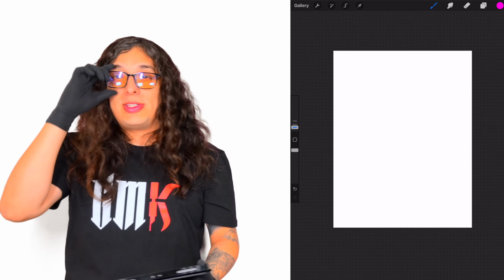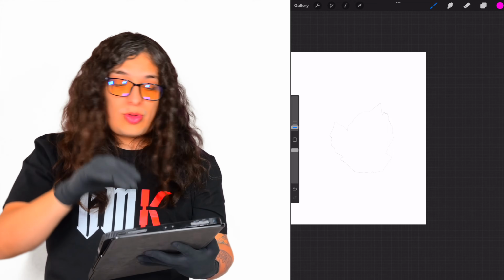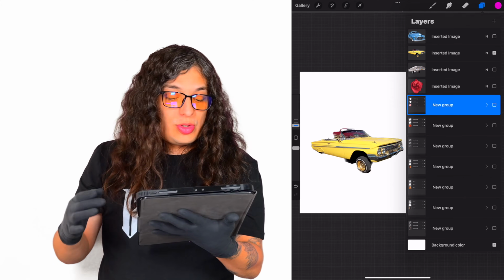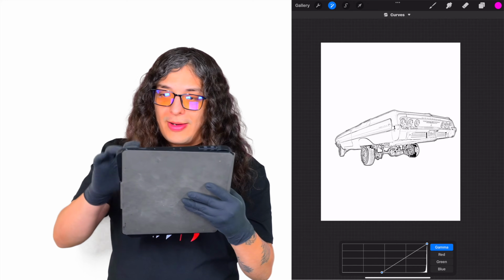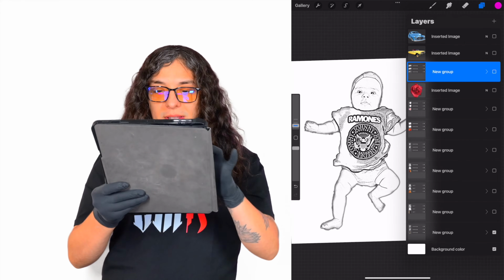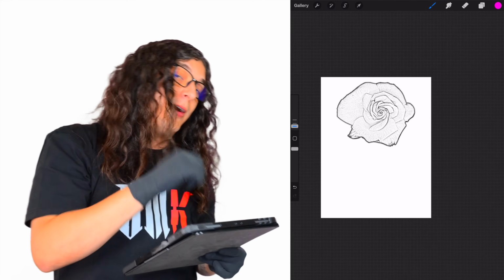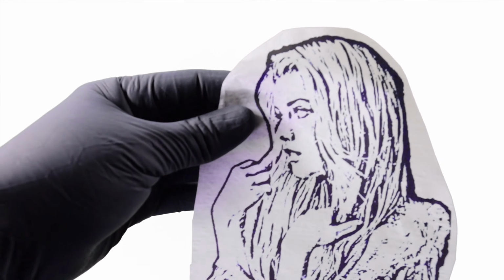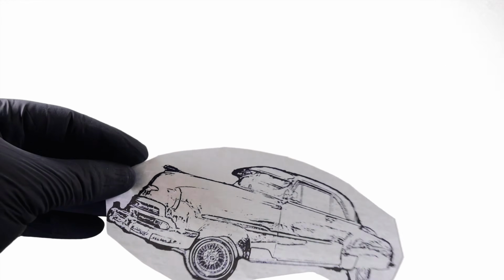How To Make A Tattoo Stencil For Realism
Are you wanting to know How To Make A Realism Tattoo Stencil?

In this video I share with you exactly How To Make A Realism Tattoo Stencil! From beginning to end I share with you how I get this done but the easy way! By the end of the video you will know exactly how to go about creating a tattoo stencil for realism tattoos.

Ipad Pro

Apple Pencil

MHTP8008 Thermal Printer